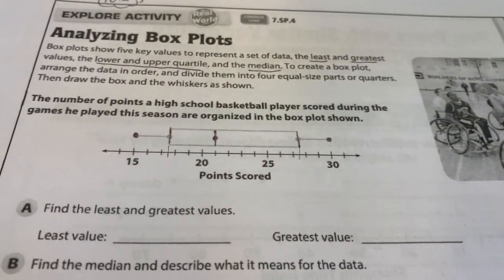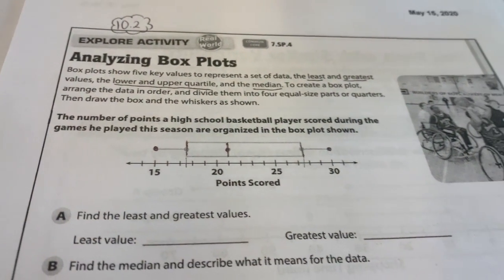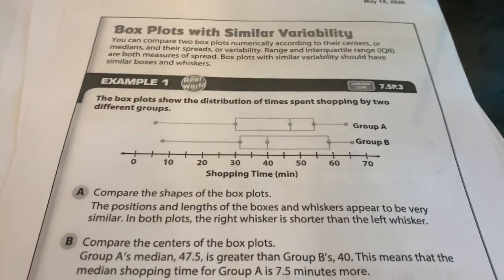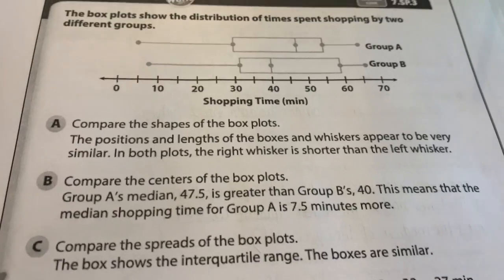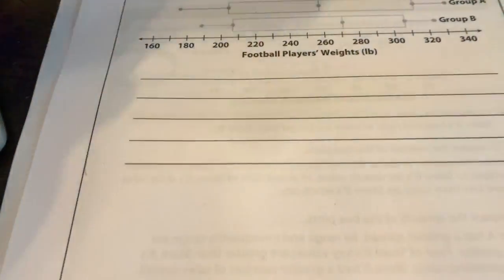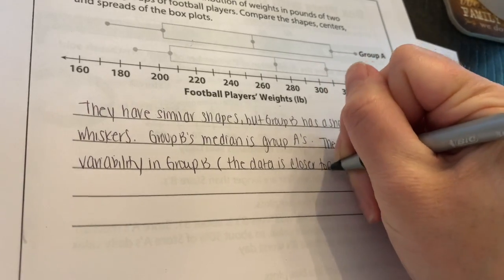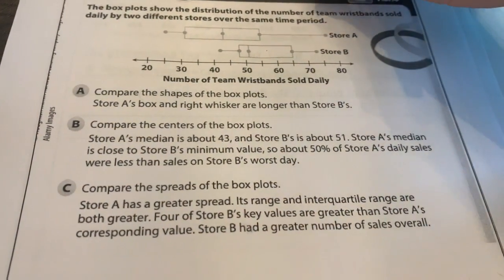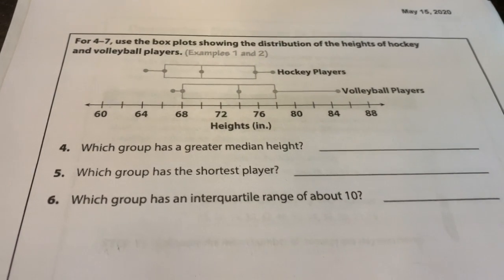Comparing Data Displayed in Box Plots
7th Grade Accelerated Math: Go Math Lesson 10.2